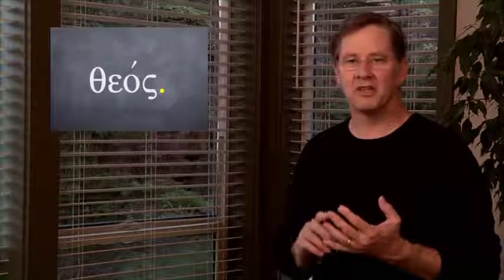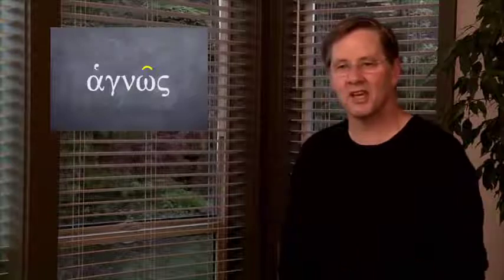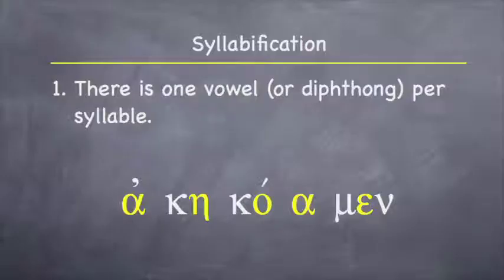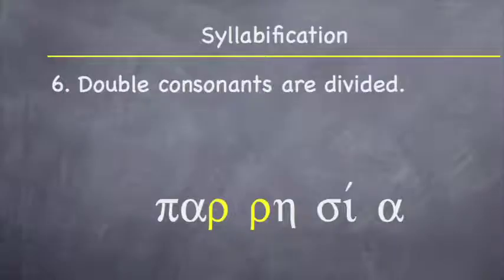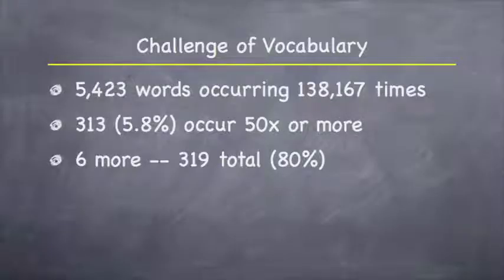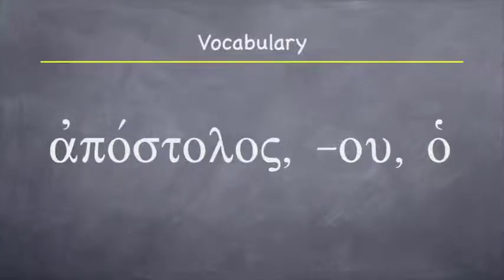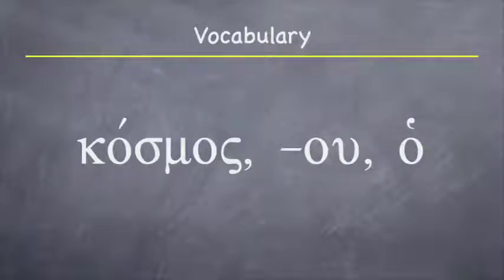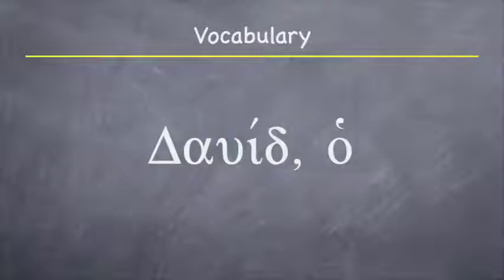Bbg Disc 1 6